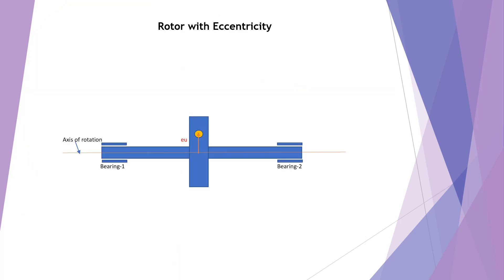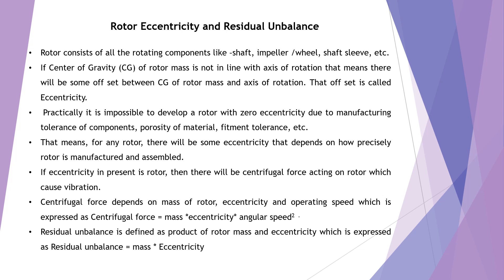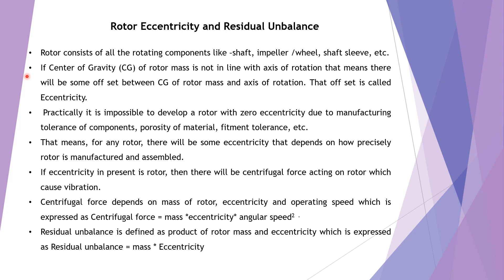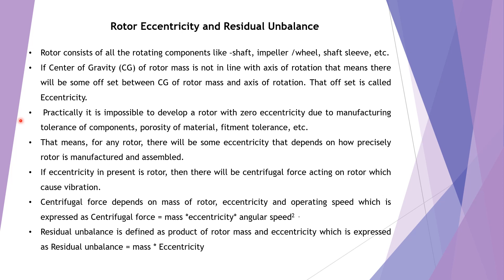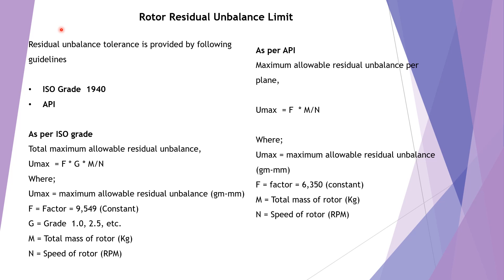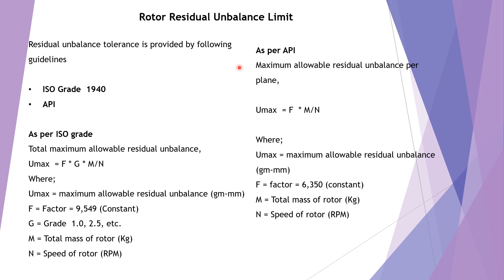Residual unbalance and eccentricity of Rotor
For related Inks